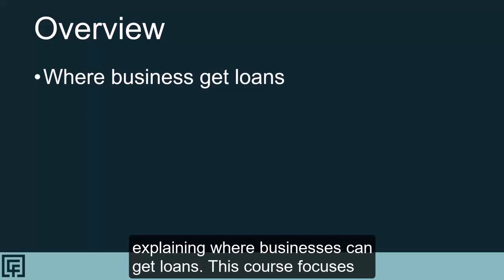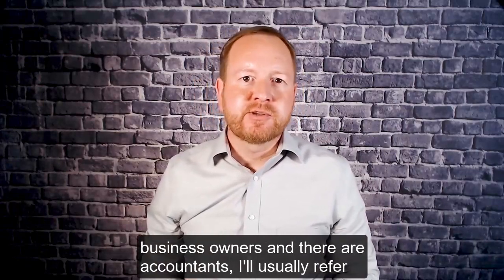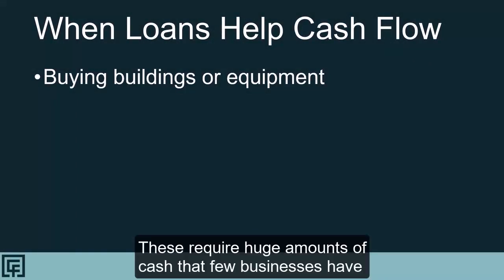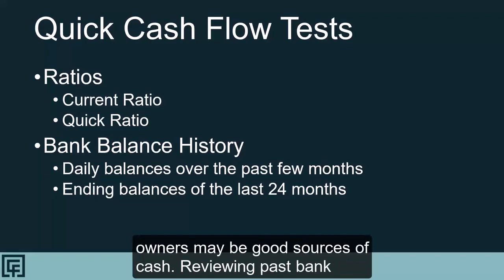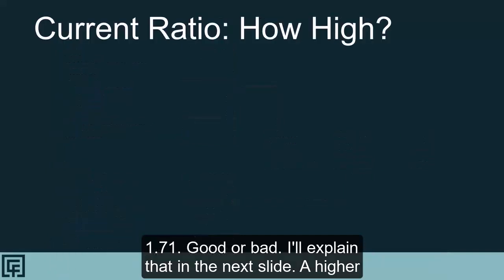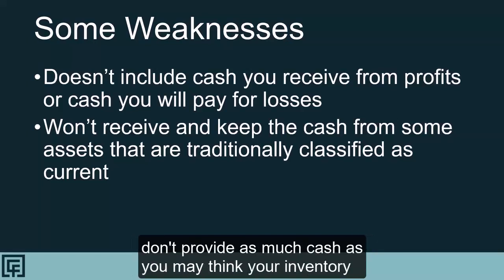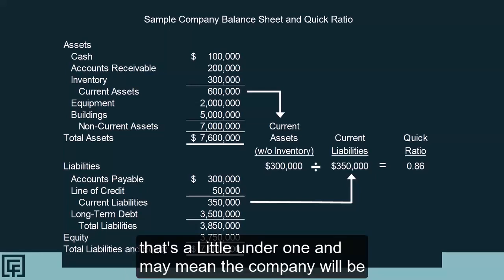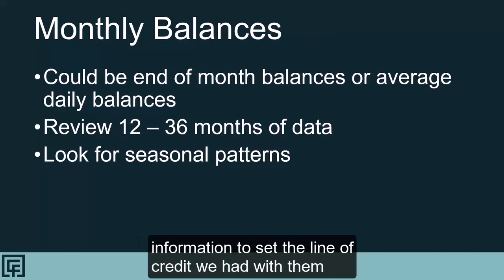Business Loan Basics | CPE on Cpethink.com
Check out the full course on our and get CPE credits.

Welcome to our comprehensive course on business loans, designed to empower entrepreneurs and small business owners with the knowledge to leverage financing effectively.

Join Rob Stevens, founder of CFO Perspective and former CFO of leading banks, as he dives into the essentials of business loans, offering expert insights into making informed decisions that can fuel your business's growth.

Whether you're considering a loan for the first time or looking to refine your financial strategies, this course has something for everyone.

🕒 Timestamps 🕒
- 0:00 Introduction to Business Loans and Course Overview
- 1:15 Understanding Where to Get Loans
- 2:30 Key Lending Terms Explained
- 4:00 Types of Business Loans and Their Uses
- 6:45 The Loan Underwriting Process
- 8:20 Government Loan Programs Overview
- 9:55 Important Loan Document Clauses
- 25:00 Seasonal and Short-term Lending Needs
- 27:15 Corporate Credit Cards and Operating Efficiency

✔️ When and why to consider getting a business loan
✔️ The different types of loans available and their specific uses
✔️ How to navigate the loan application and underwriting process
✔️ Understanding loan documents and key financial clauses
✔️ Practical tips for assessing your business's loan needs through cash flow projections and financial ratios

- Entrepreneurs looking to expand their business
- Small business owners seeking financial literacy
- CPAs and accountants advising clients on loans
- Financial consultants aiming to broaden their knowledge

💥 Course Highlights 💥
Expert insights from a seasoned CFO and banking professional
Practical tools and templates for financial analysis
Real-world examples of successful loan applications
Detailed explanations of financial ratios and what they indicate about your business's health

Join Rob Stevens for an enlightening journey into the world of business loans, and equip yourself with the knowledge to make strategic financial decisions that propel your business forward.

There may also be product or offer links to our products or offers on Cpethink.com or our other websites. This is at no extra cost to you and often includes exclusive discounts where applicable. Thank you for the support!